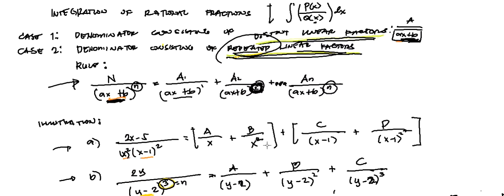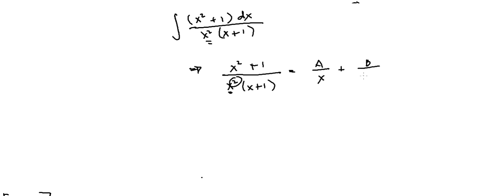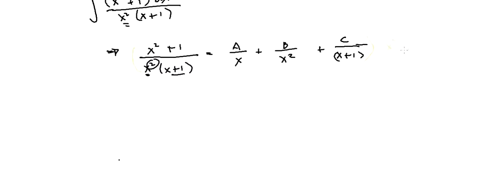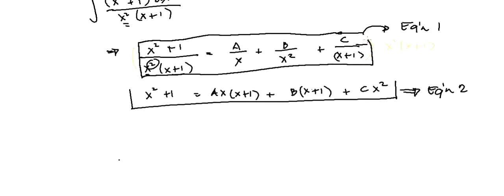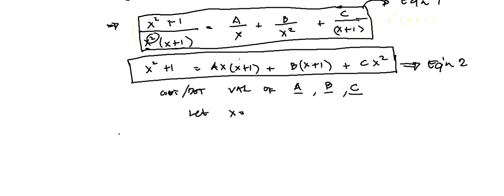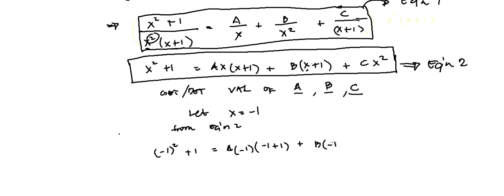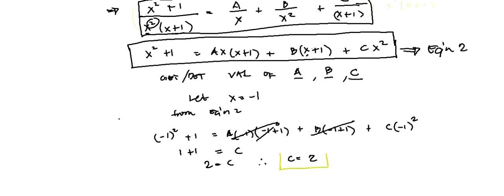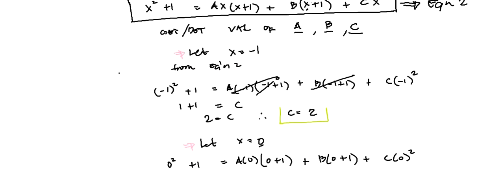18.6_MATH141_Advanced+Techniques(Rational Fraction)